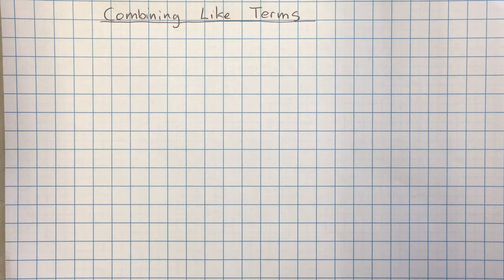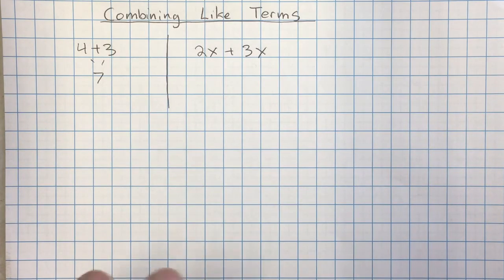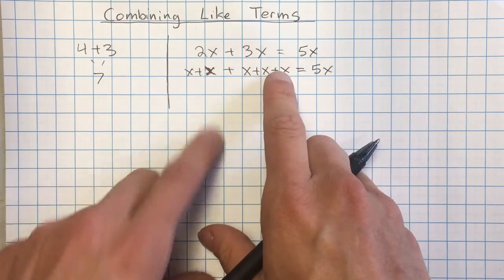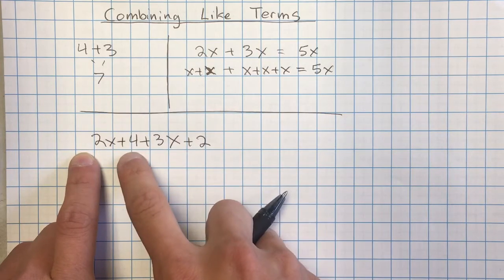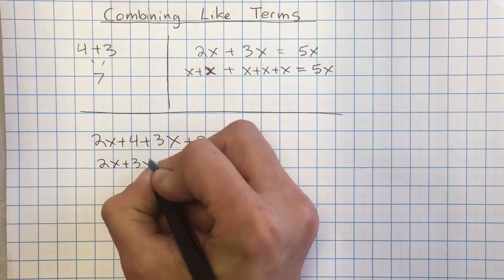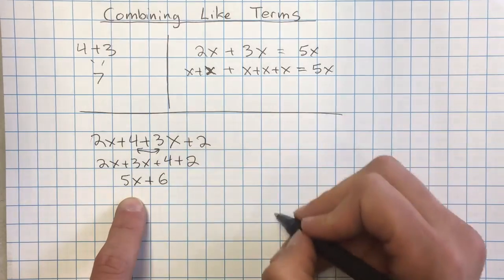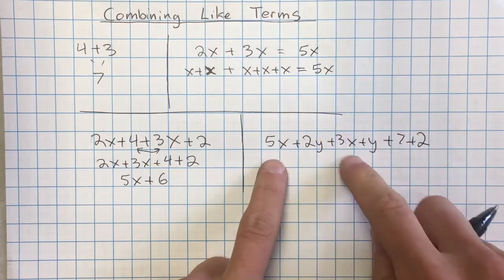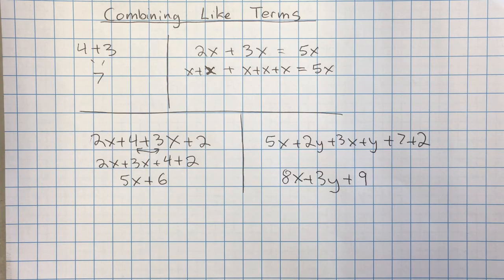Combining Like Terms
Review video on basics of combining like terms